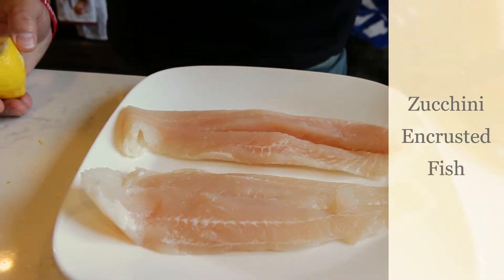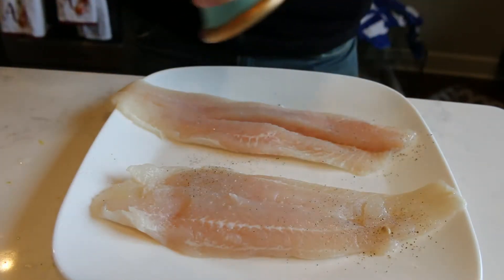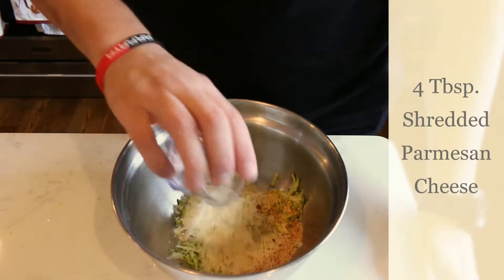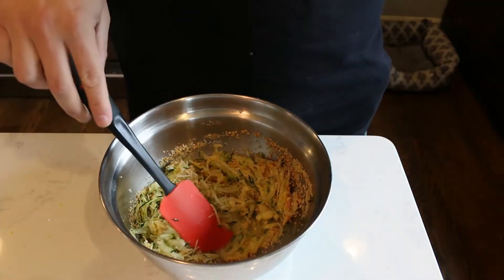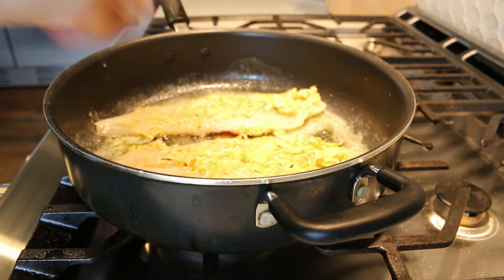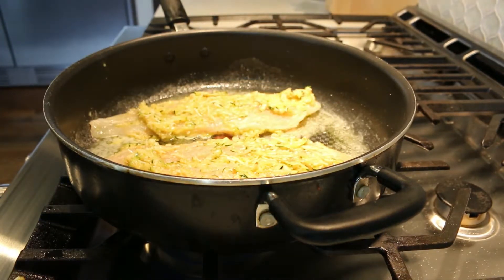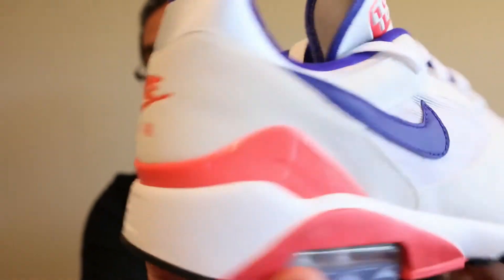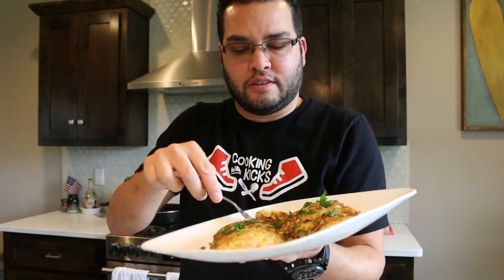Nike Air Max 180 & Zucchini Encrusted Fish episode 14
Healthy  delicious zucchini encrusted fish recipe with a side of Nike Air Max 180 makes for a keto friendly meal.